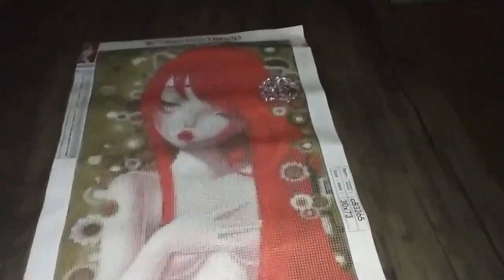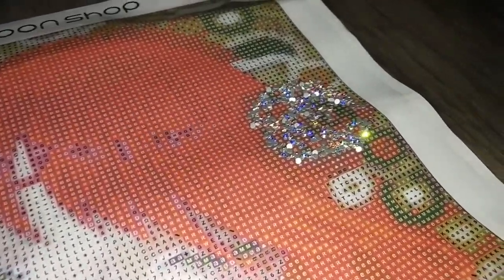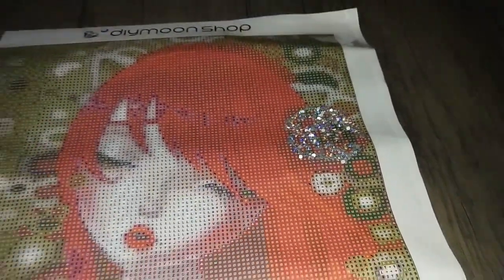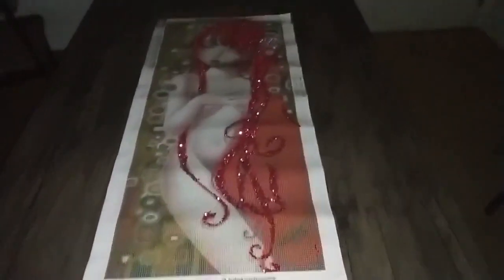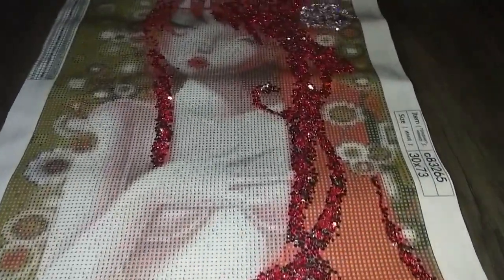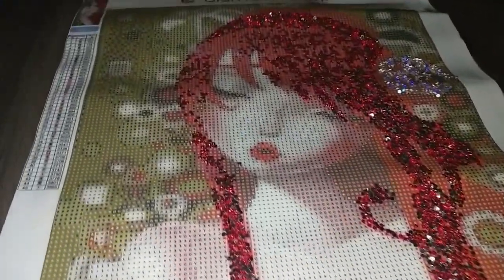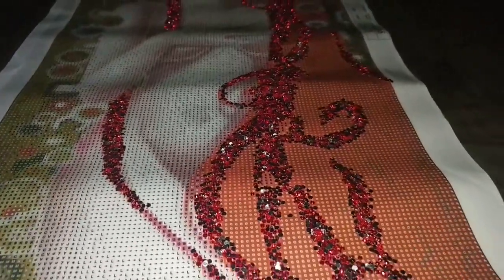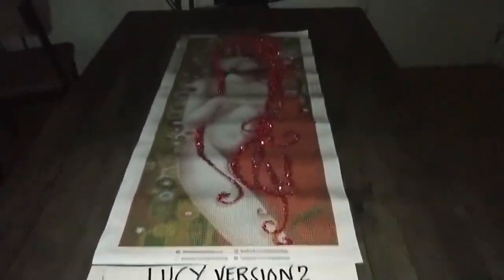LUCY by Sybile Art Special Treatment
Special Treatment for Sybile Art's LUCY.
Requested first by Jennifer S.

Join DIYmoon Shop's Facebook Group for diamond painting (customers and non-customers alike are welcome to join)
Diamond Painting DIY Kits and Completed Work